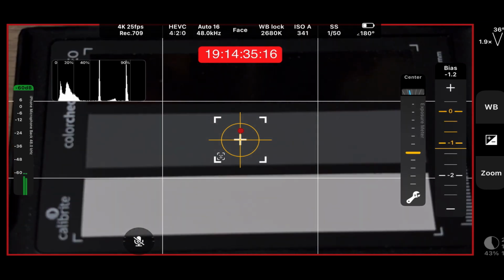Tamara Gabriele 30 day challenge Day 6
A tool you use a lot.